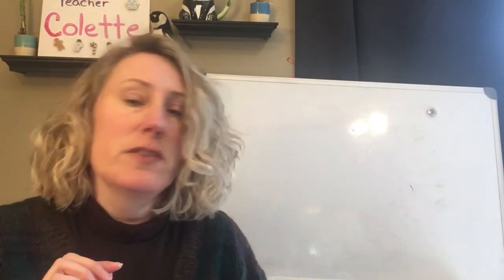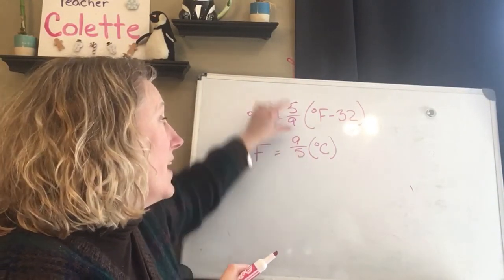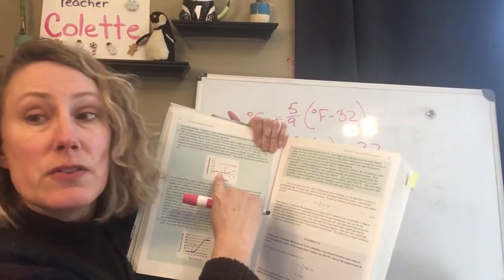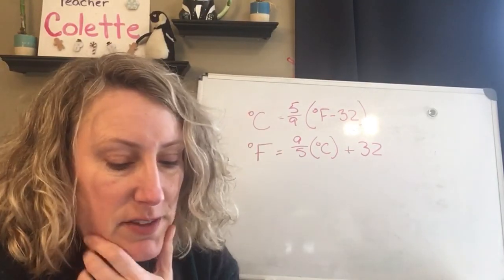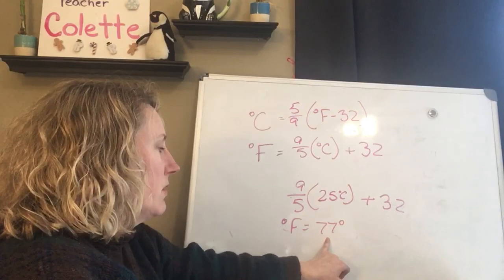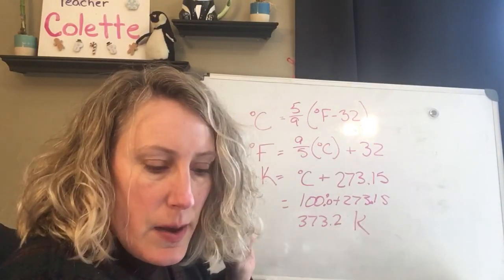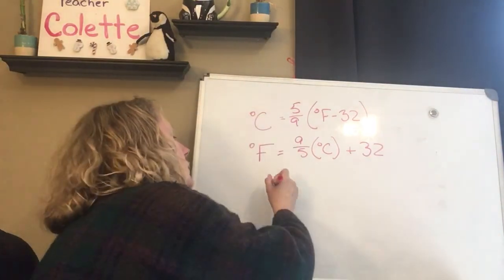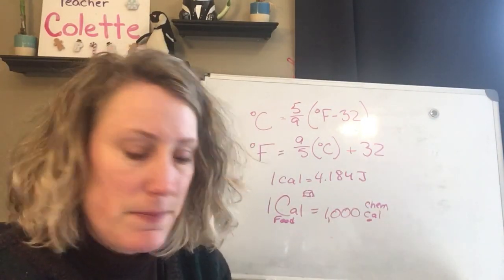Chapter 2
Fahrenheit, Celsius, and Kelvin conversions